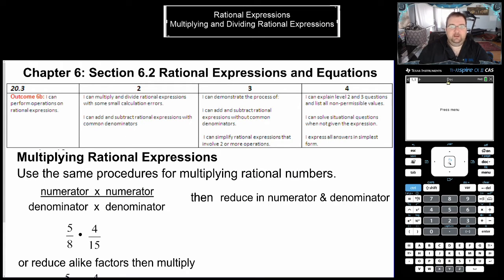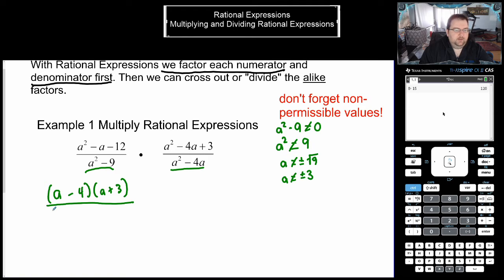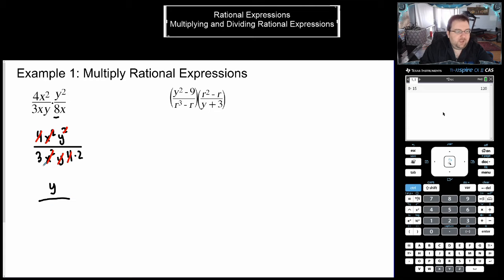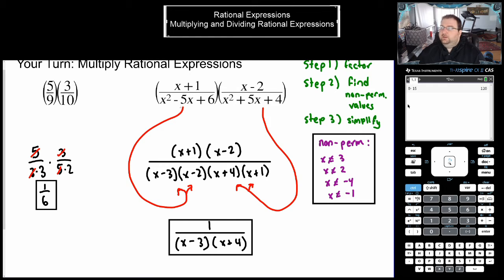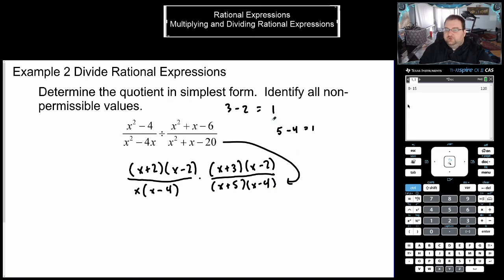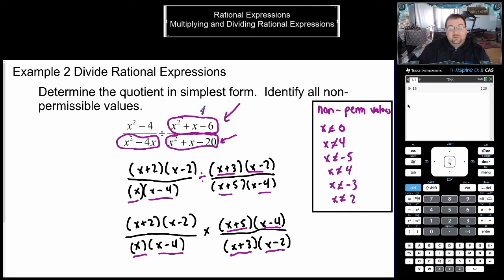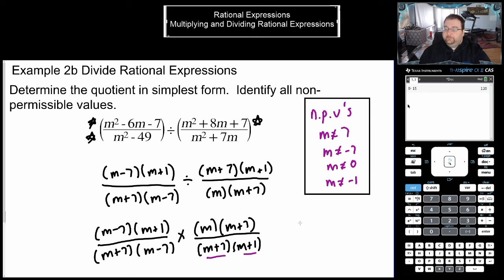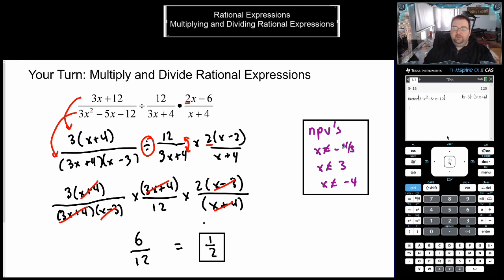Lesson 2 - Multipling and Dividing Rational Expressions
In this video, Mr. Emond demonstrates how to multiply and divide rational expressions and then simplify them. He also shows how to find non-permissible values for rational expressions that involve multiplying and dividing rational expressions.